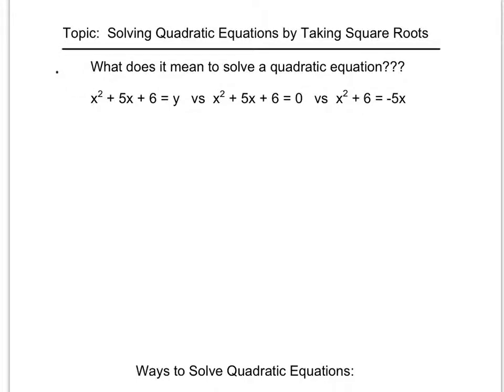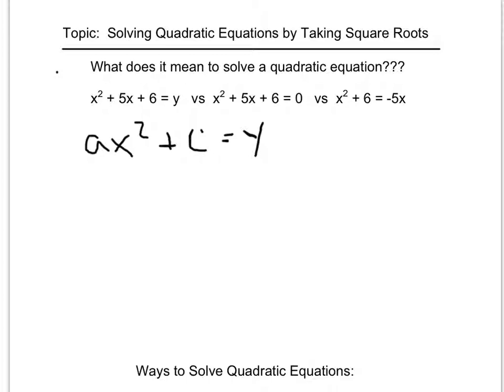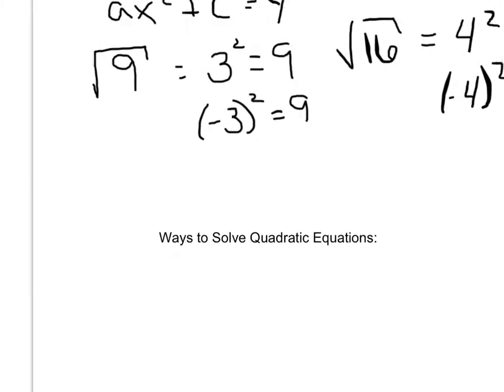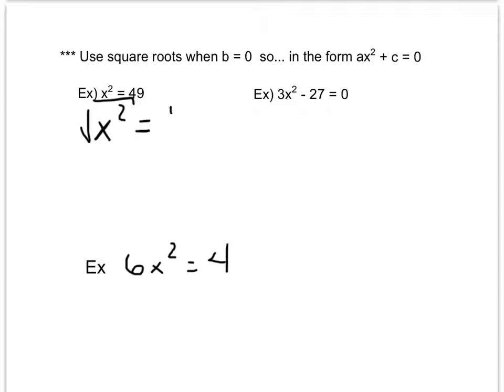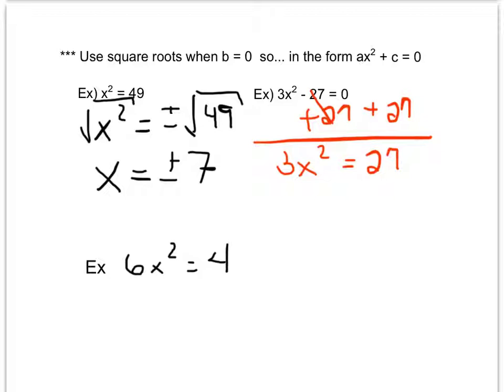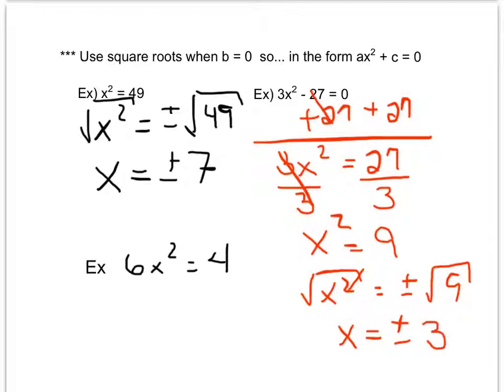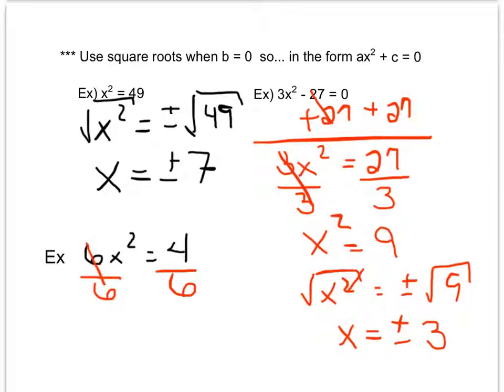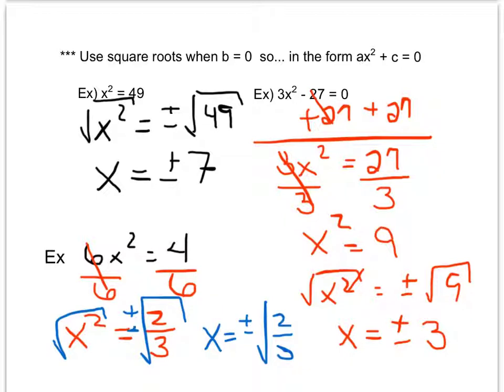Solve Quadratic Equations w/ Square Root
Solving quads Sq Rts video